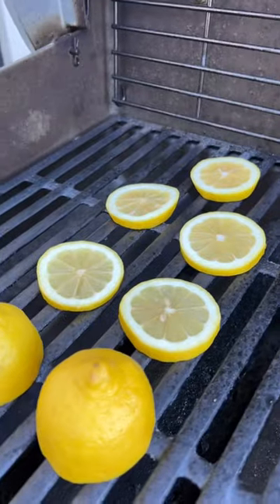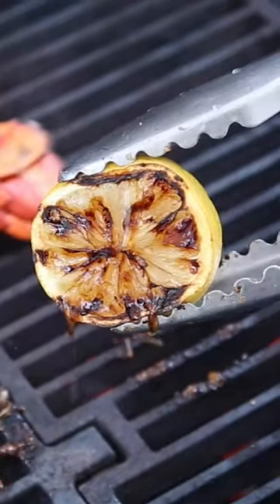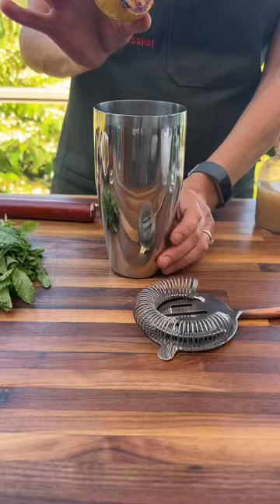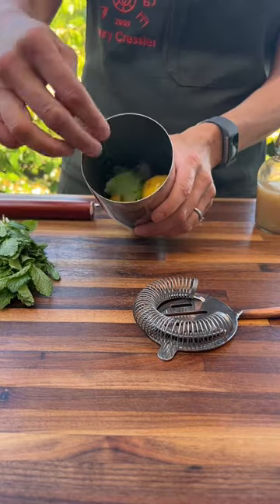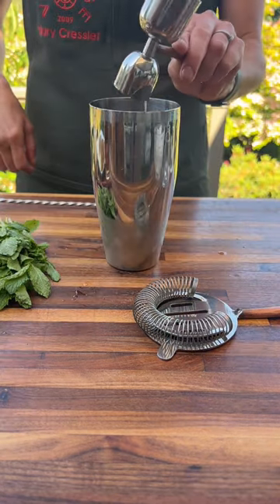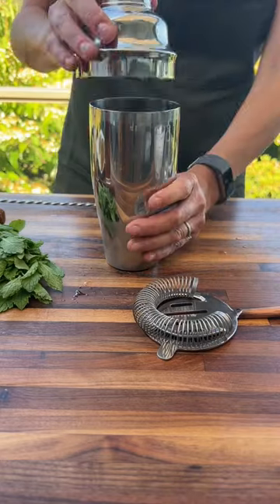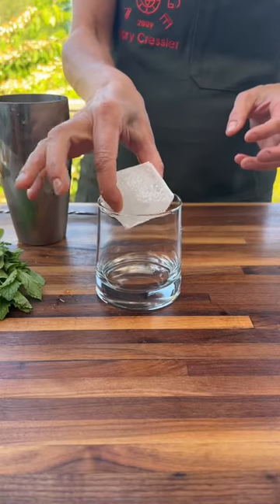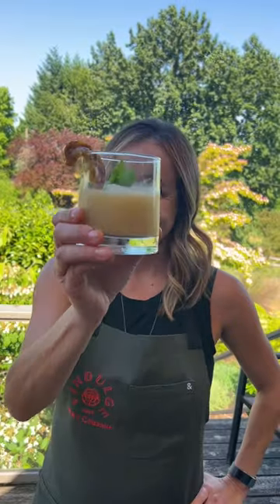Grilled Lemon Whiskey Smash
A Whiskey Smash made with Grilled Lemons and Grilled Lemon Simple Syrup for a fun twist on a classic. A refreshing whiskey cocktail recipe, and a perfect summer cocktail!

About Vindulge:

We are all about great food, great wine, and great backyard cooking experiences with your family and friends.

Our cookbook, Fire + Wine, is now available wherever books are sold.